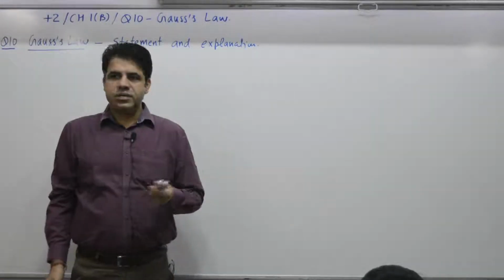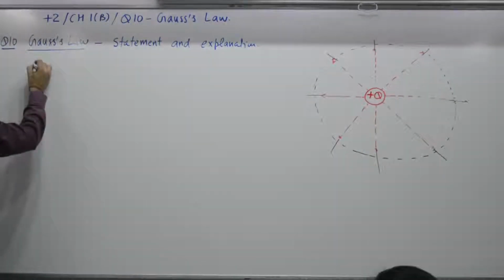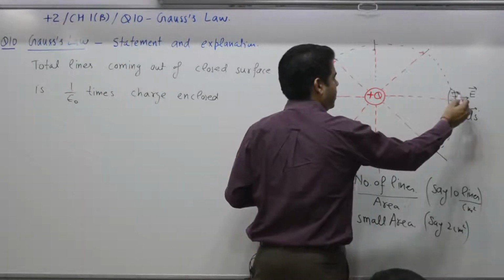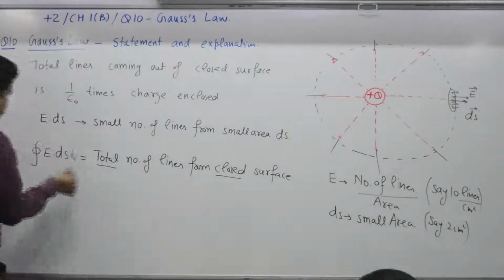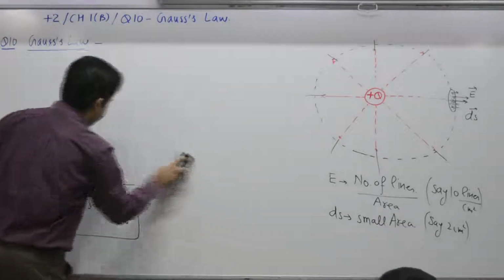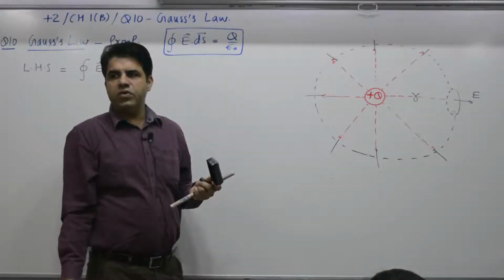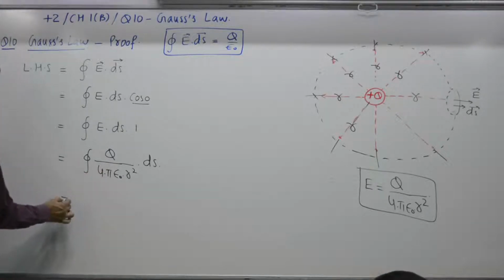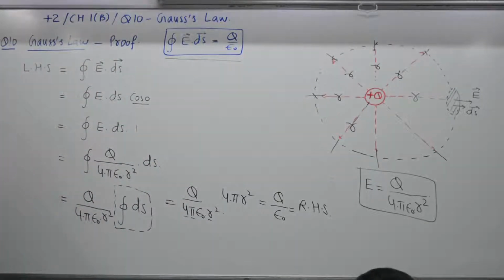Class 10+2, Chapter 1B, Question 10, Gauss's Law